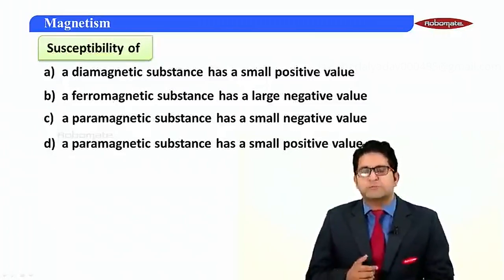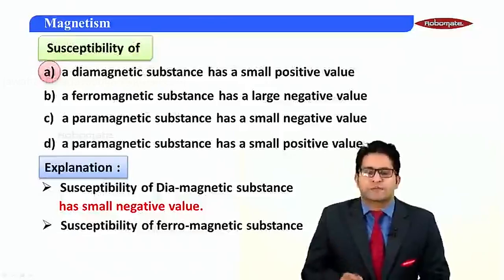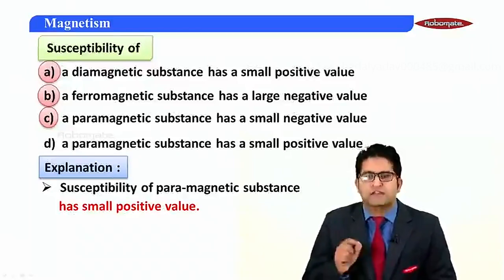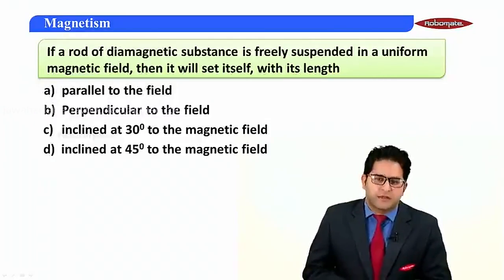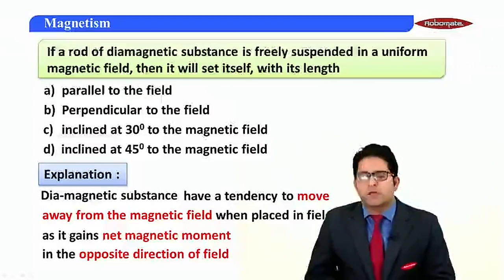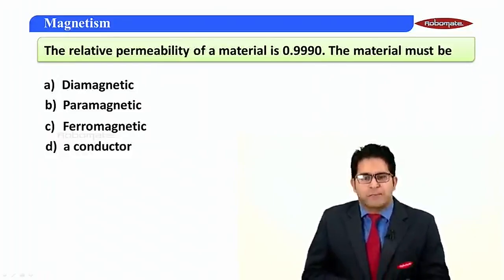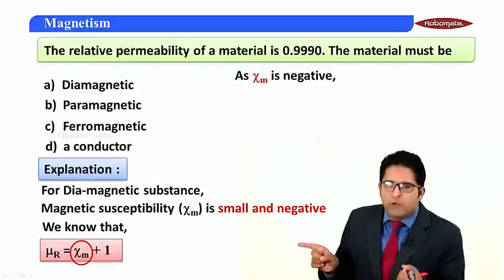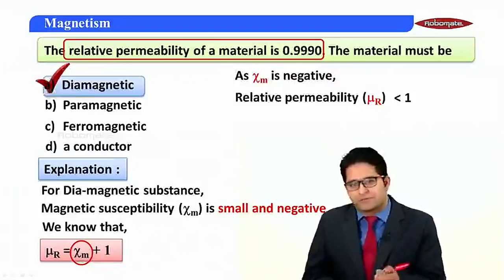Magnetism part 32